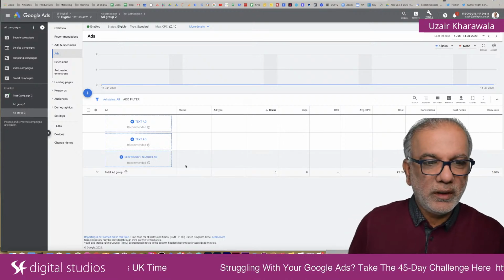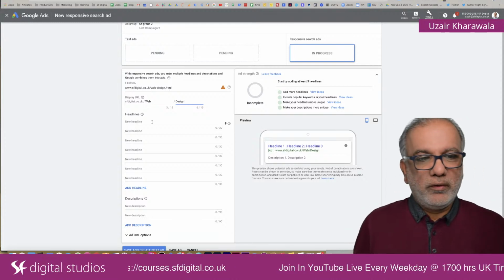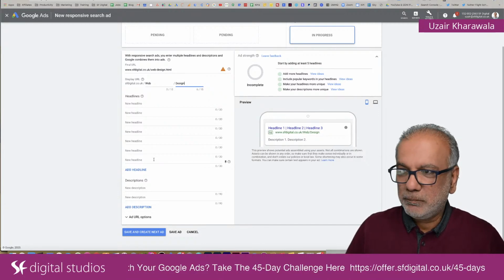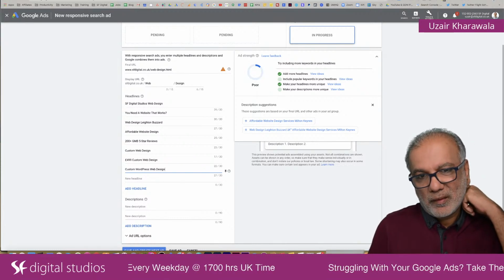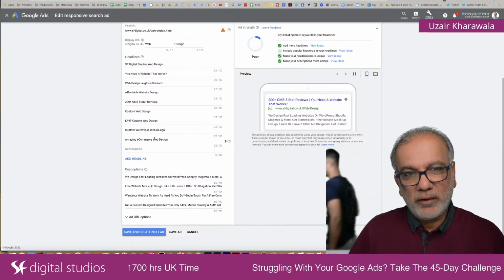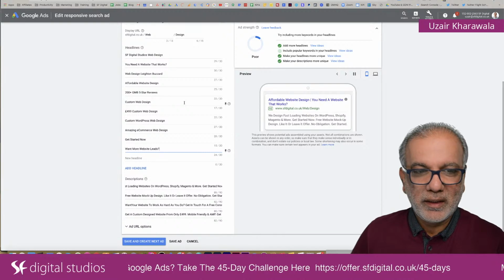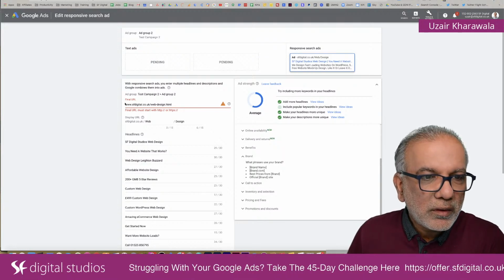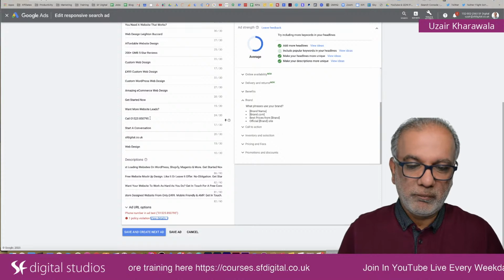Google Ads Responsive Search Ads | How To Create Responsive Search Ads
Did you know there are various types of ads in Google Ads that you can use as part of your campaign? Each different type of ads has different features. In this Google Ads tutorial, you will learn about Google Ads responsive search ads and how to create responsive search ads for your Google Ads campaigns.

Responsive search ads let you create an ad that adapts to show more text—and more relevant messages—to your customers.

Free Resources